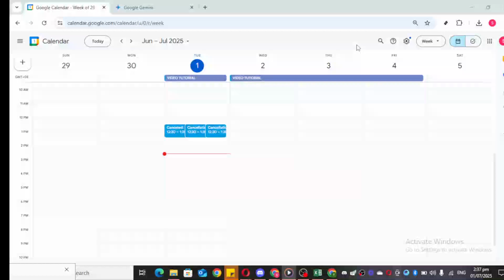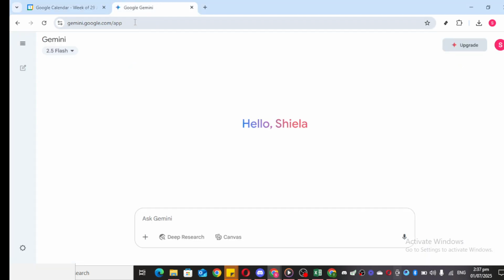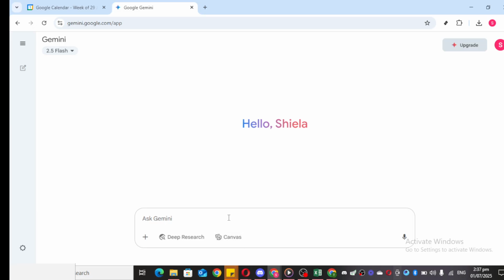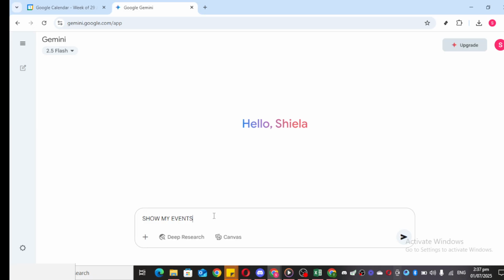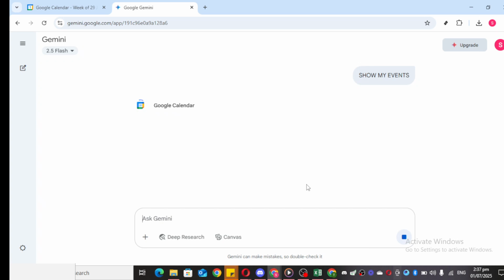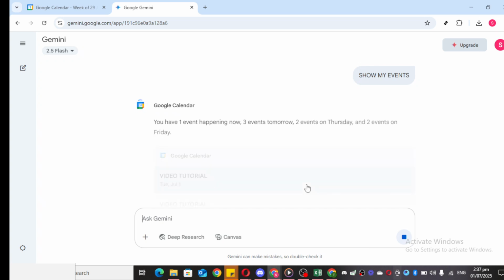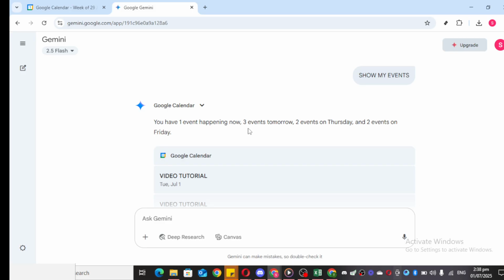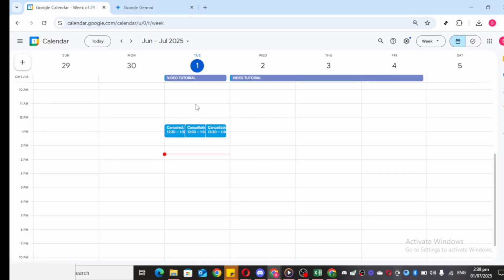How to use Gemini AI with Google Calendar Tutorial (full guide 2026)